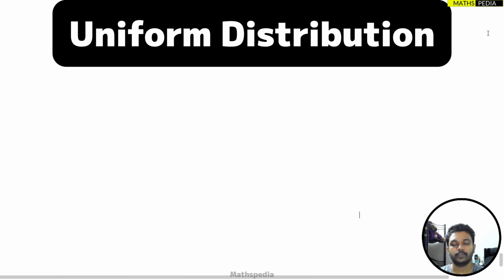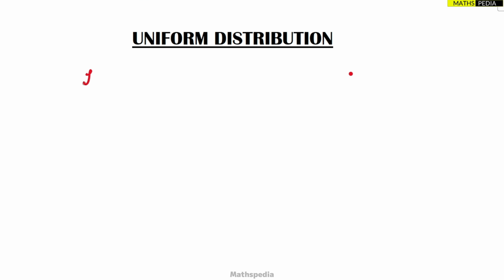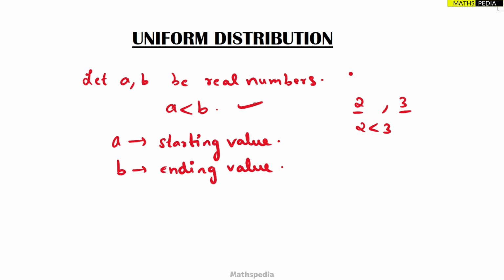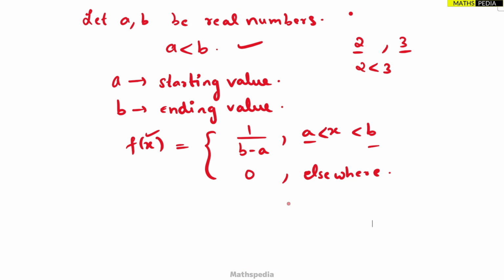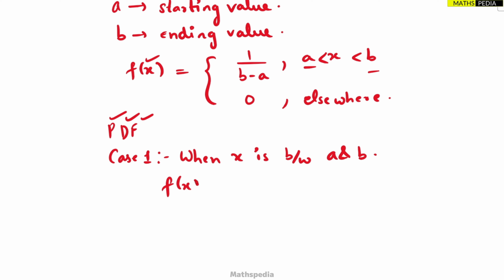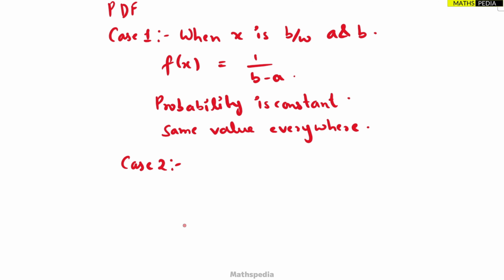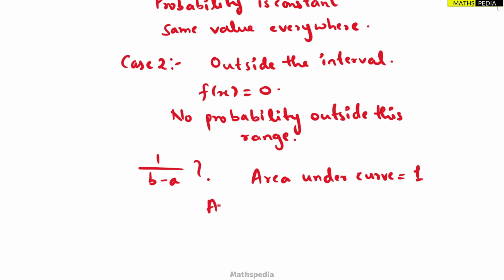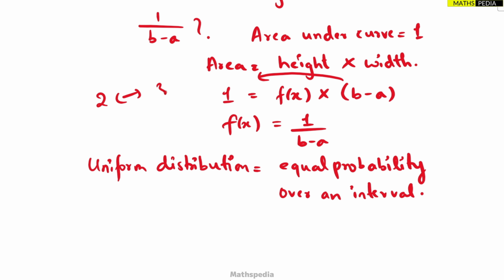Uniform Distribution | Probability | Introduction | Engineering Mathematics | Mathspedia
A uniform distribution is a type of probability where all possible outcomes are equally likely.

Every outcome has the same probability
No outcome is favored over another
It represents a completely fair situation
Simple idea:
“Everything has an equal chance.”
Example:
Rolling a fair die → each number (1–6) has probability 1/6
Tossing a fair coin → Heads and Tails each have 1/2
Welcome guys ✌
For any queries DM 👇